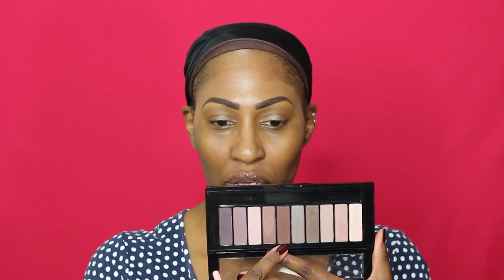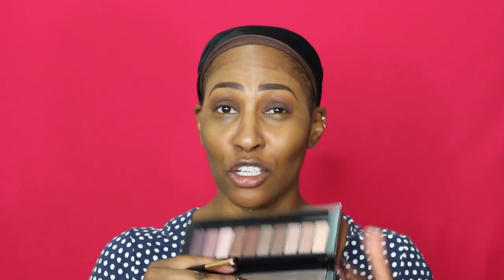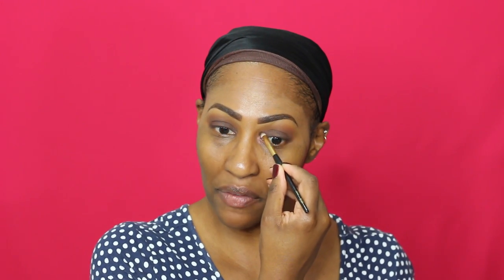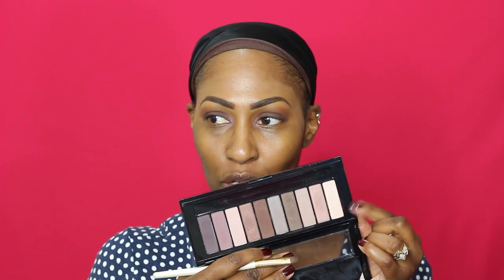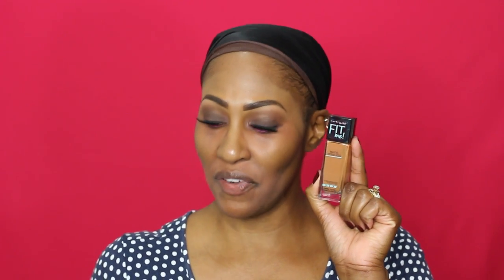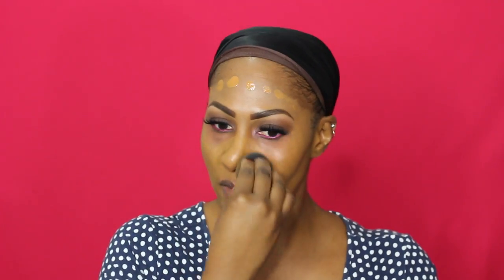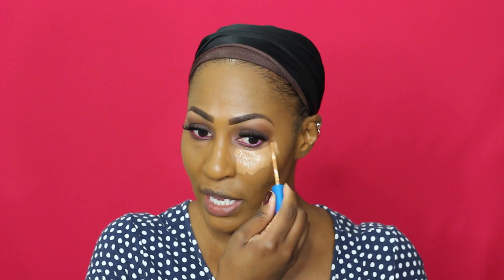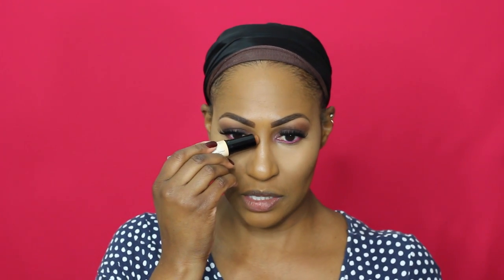ThrowbackThursday⎮Drugstore Edition⎪Maybelline, Loreal & More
Sooooo I decided to be bold and try a pink liner in the waterline, I mean why not right?!? After all, there are no rules to makeup lolol. I hope you enjoy :)))))

🔴PRODUCT DEETS
-Maybelline Fit Me Matte & Poreless Foundation: 340 Cappucino

-Soap and Glory: One Heck of a Blot Primer

-Physicians Formula Highlighter: Warm Nude

-Elf Blush Palette: Dark
-Loreal LA Palette: Nude 2
-NYX Jumbo Pencil: Iced Mocha

-Cocoa Bear
-Peach Smoothie

-Wet N Wild Fergie Liner: Ex-Stacey (It may be limited edition)
-Milani Stay Put Matte Liner

*LA Girl Correctors
-Orange
-Yellow

-Maybelline Better Skin Concealer: Deep

-Coty Airspun Powder
-Covergirl Q120 Bronzer

-Milani Amore Matte Lipstick: Gorgeous

-MAC 239
-Milani Crease Brush
-Elf Shadow Brush
-Sonia Kashuk Pencil Brush (Limited Edition)
-Black Beauty Blender
-NYX Powder Brush
-Morphe G7

Nails: MAC Berlin

SNAPCHAT CkeyBeauty
PERISCOPE: CkeyBeauty

1007 N. Sepulveda Blvd #748